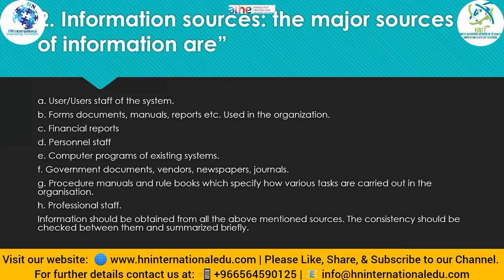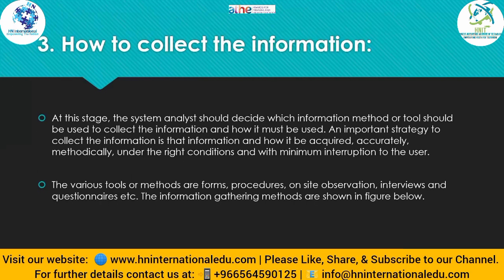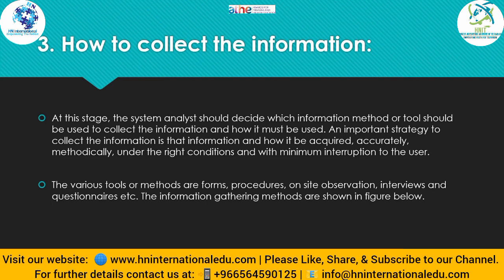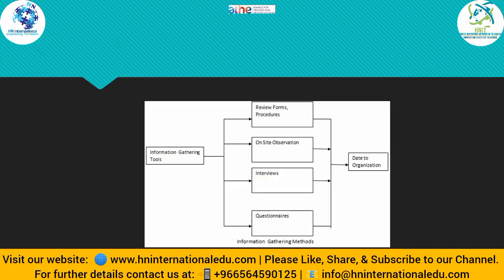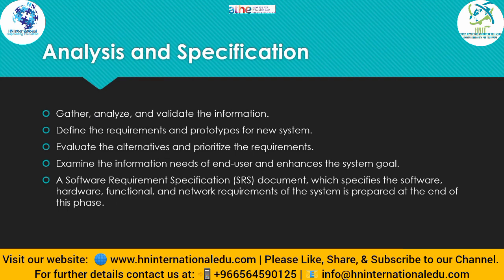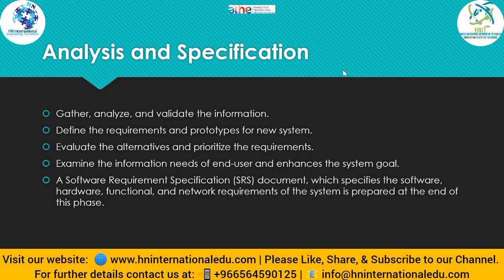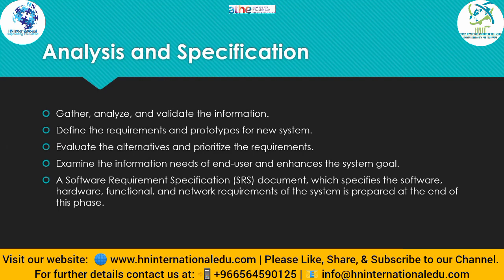System Analysis and Design Lecture No. 05 B2 ATHE Level 4 & 5 Computing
➤ MBA
➤ MSc. Information Technology
➤ Accounting
➤ Business & Management
➤ Computing
➤ Education & Training
➤ Health & Social Care
➤ Law